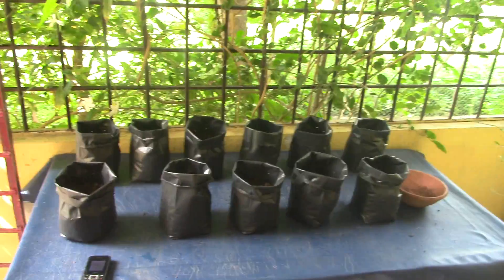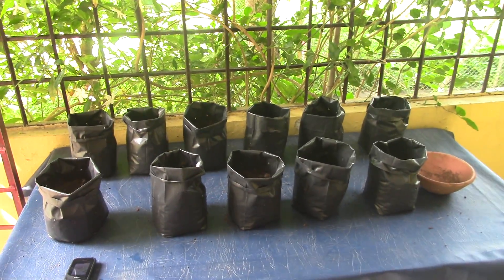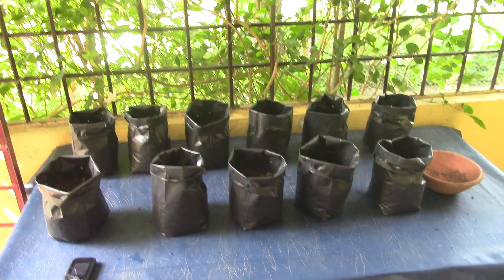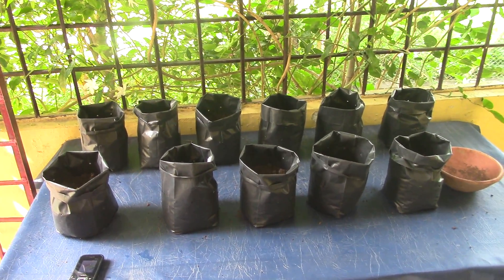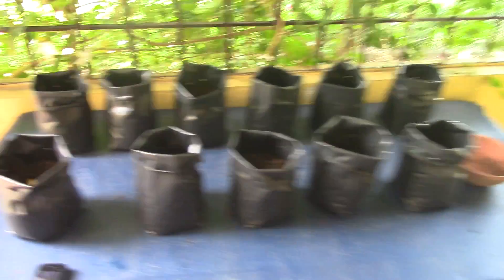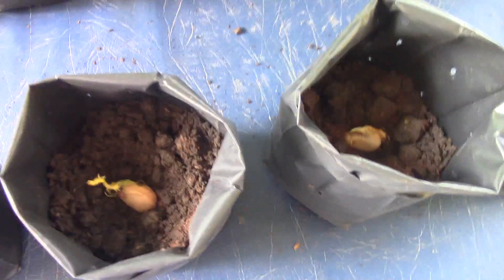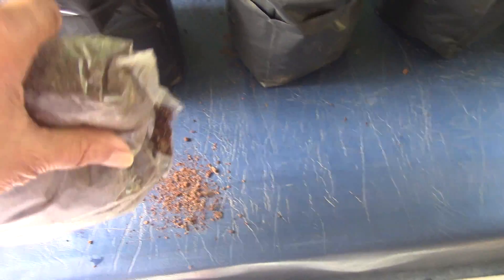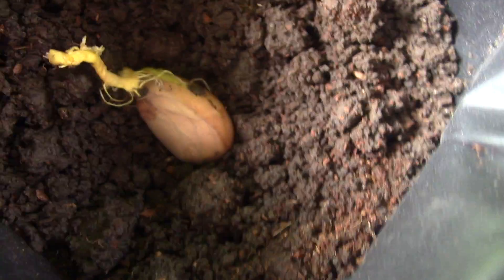3. Jack fruit seed sowing: 11 sprouted seeds placed in pouches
Here we show how the seeds have been sown in prepared plastic pouches and arranged in a row. This will let check the seeds if a plant does not grow.